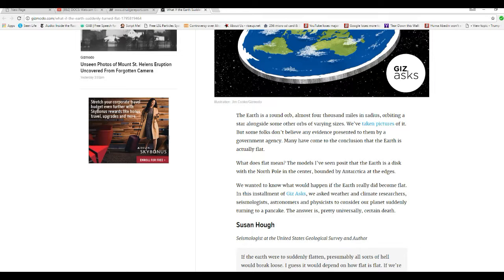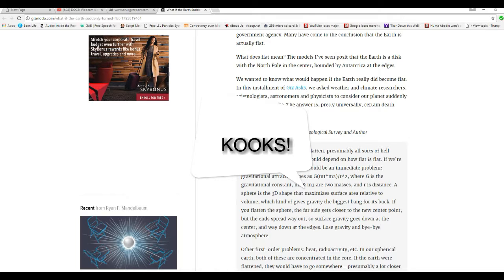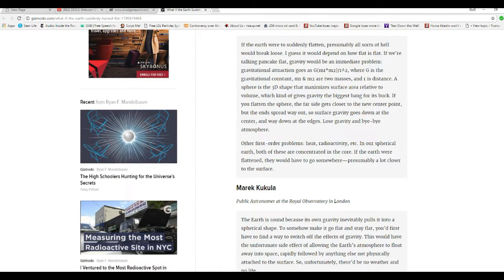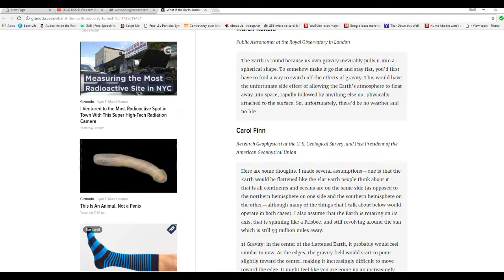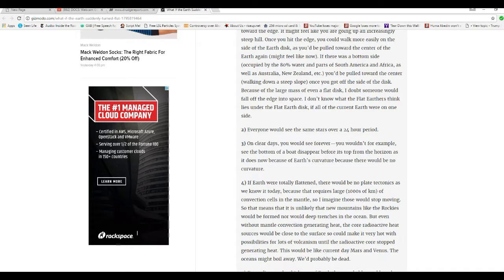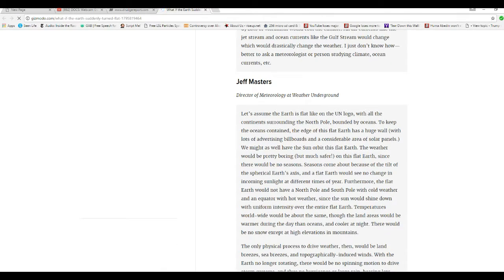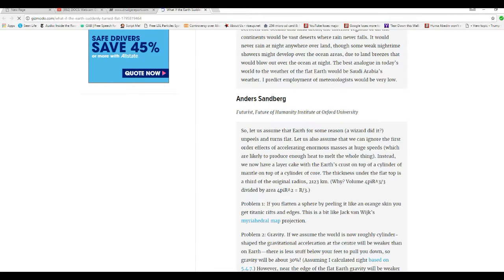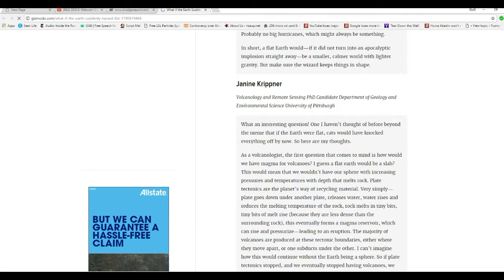Mainstream scientists indulge flat earth kooks!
Mainstream scientists speculate how life would be if the Earth really was flat. I won't indulge them that way, but explain this: How is it that when the earth eclipses the moon you can see the shadow from a round ball?  Can you explain any eclipse? Venus transiting the sun?